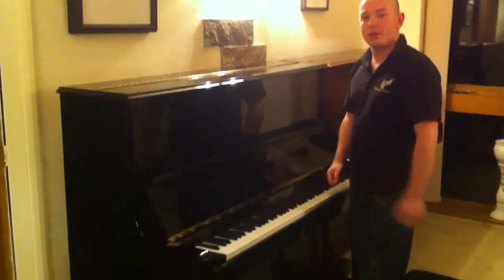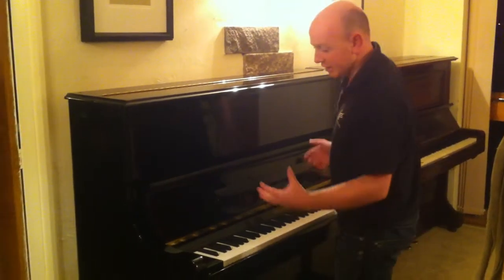Halle and Voight Black Upright Piano Similar to U3 Demonstrated By Sherwood Phoenix Pianos